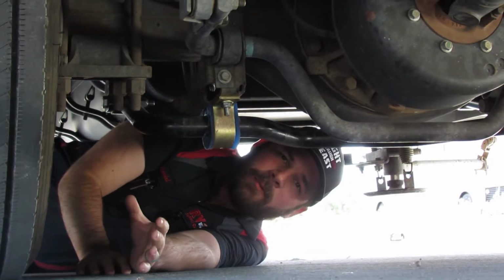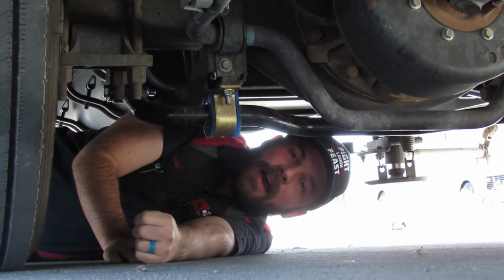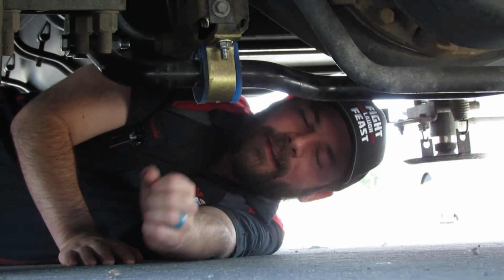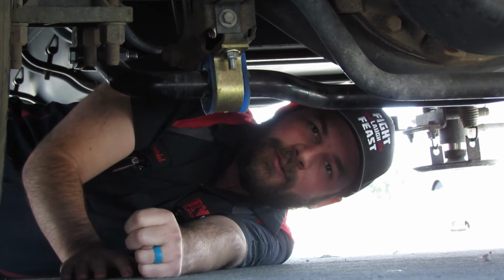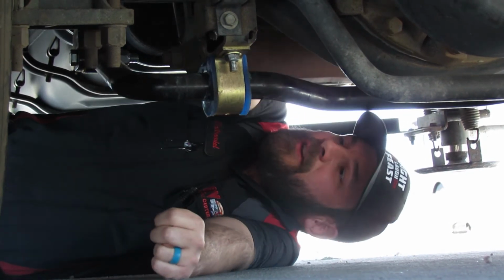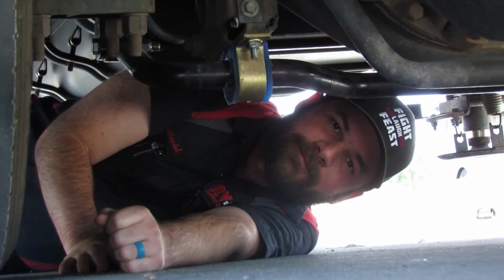Check out this fix for bad RV steering!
After our long hiatus from doing these videos, we're finally back with a feature on how to stabilize your RV Steering! For this install, we went with a Roadmaster Steering Stabilizer and SuperSteer trackbar.